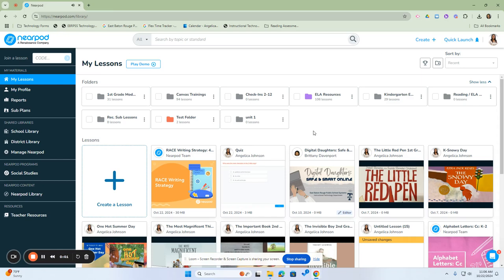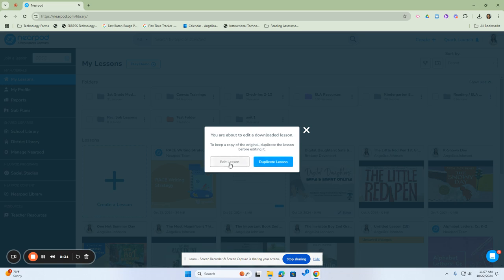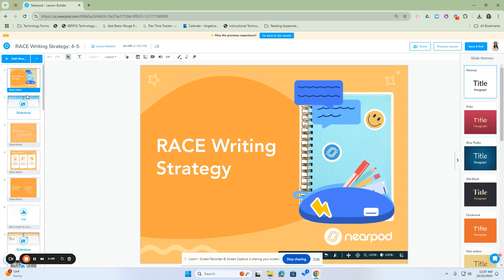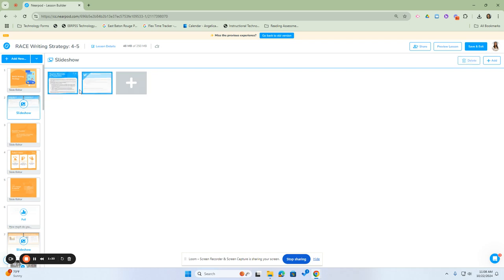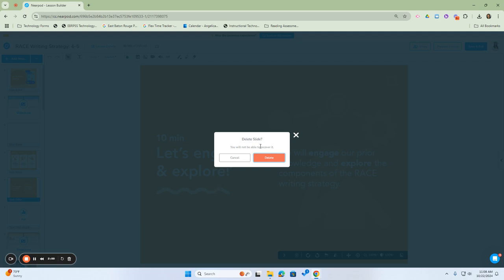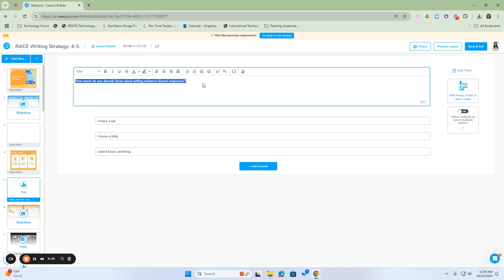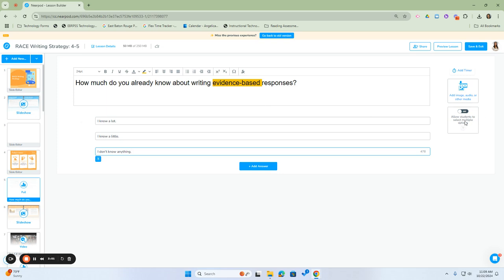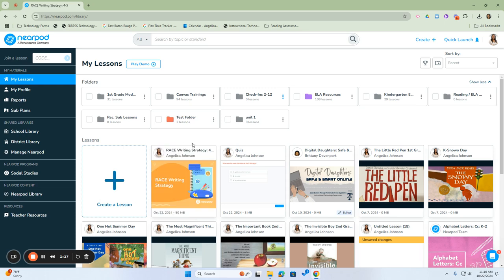Editing Lessons from Nearpod Library